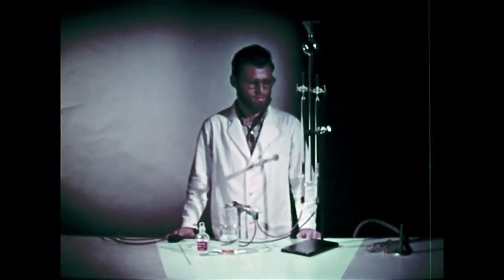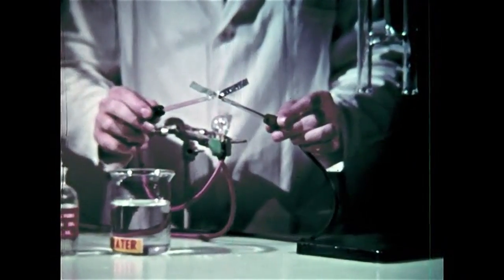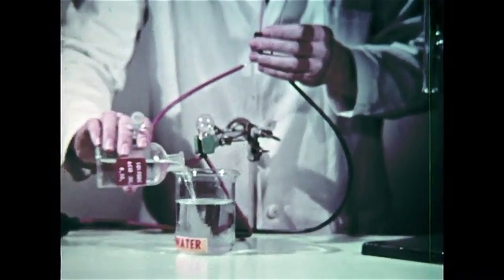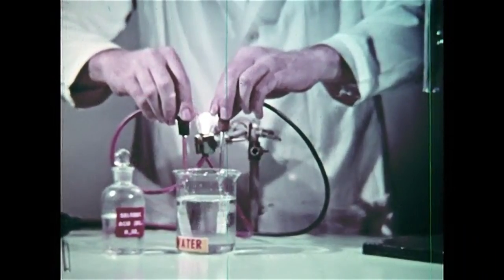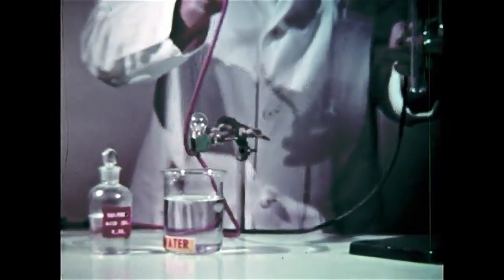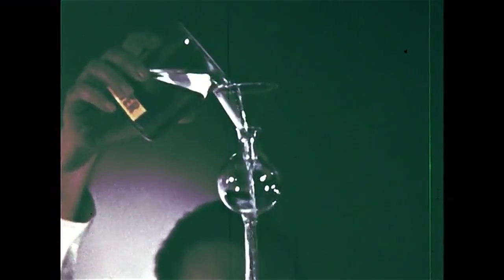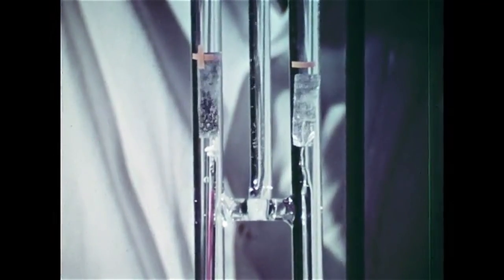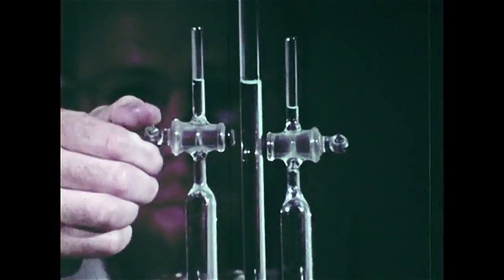Hofmann voltameter - Electrolysis of water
I just realised I never upload original (English) version of this video, but just its Russian translation.
So here it is now :)